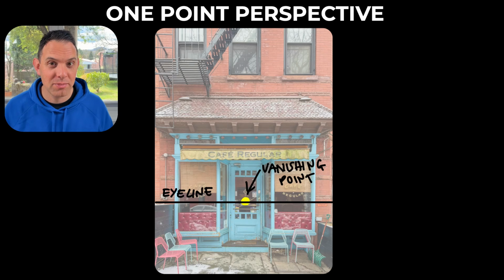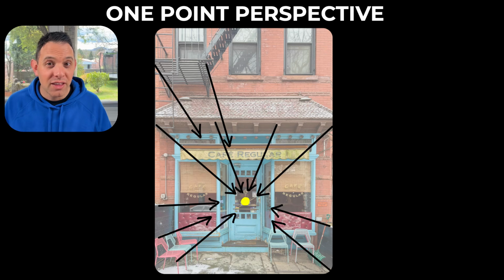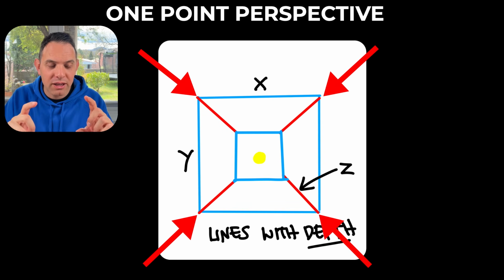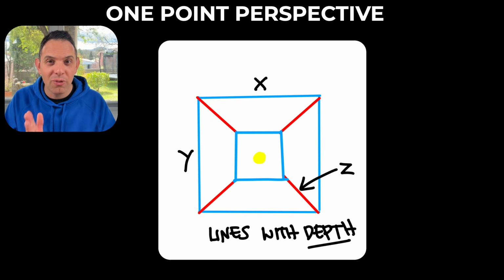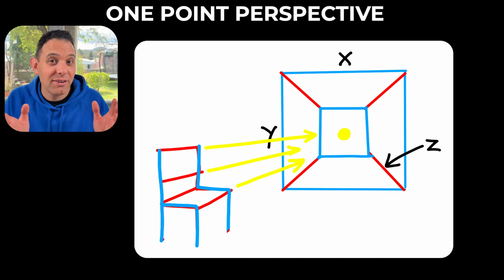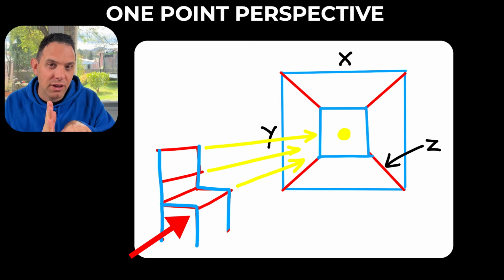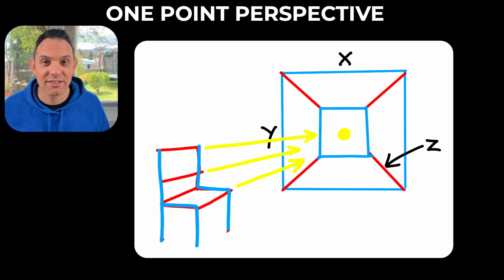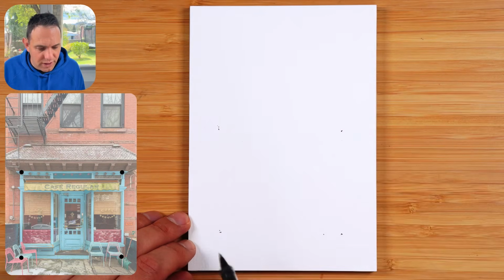The 2 Things Every Urban Sketcher Gets Wrong (Beginner Friendly)